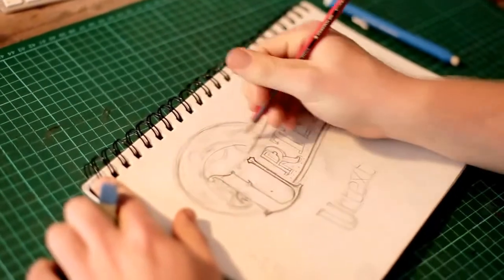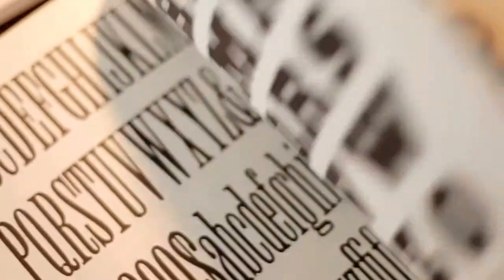The New Logo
I found out about Ankles' (ohankles.com) work through the editor of Collect Magazine (collectmag.com.au), Josh Fanning. Collect has championed the resurgence of independent businesses selling goods handcrafted by artisans. What has always struck me about the people they profile is that they're not just adding 'handcrafted' to their mass-produced wares to give them a PR edge. Nor are they weekend hobbyists who sell arts and crafts every other weekend at the corner market. They are serious businesses that have found an emotional attachment to the artisan pursuit, and they love the products that result. Most importantly, the pursuit of handcrafted is not necessarily spearheaded by the pursuit of archaic technologies; those in the field that I most admire use modern technology to augment these traditional approaches. It's where you'll see the iMac next to the manual printing press.
It's hard in film to approach things in a similar fashion, especially as a commercial filmmaker. We possess no interest in shooting on 16mm and Nagras. Nor do we want to throw Instagram filters onto everything we shoot. But the arrival of 35mm DSLR cameras shooting moving pictures, that can also fit in your backpack, have allowed us as a company to resurrect some of the visual tone and imagery of more traditional cinema, especially European cinema of the 1960s. Modern movements like Dogme 95 were a stop-gap solution to handle the arrival of digital; now we can finally combine modern technology with traditional looks in any way we see fit. We shoot digital, but we can now also feast on the visual library that the great masters provided us.
What I'm saying, I guess, is that we feel like we're somehow allowed to cast ourselves (if only just) as members of this handcrafted revolution. Which is what we wanted reflected in our logo.
We'd been planning a new, simpler look for a while, and Ankles agreed to come on board. The term 'Urtext' itself comes from classical music, referring to a score that has endeavoured to return to the original intent of the composer, free of editorial intervention. It's a concept we hold dear, and wanted reflected in our logo. Ankles, a typography obsessive, looked at traditional music scores and their intricate style for inspiration. We wanted a logo that would work across many spaces. It had to work coming up from black in a dark cinema. It also had to work as a facebook profile picture.
The logo Ankles arrived at is actually quite simple. Graphic design, like many art forms in the 'commercial services', strives to attain simplicity, often through complicated paths. And that's what we think makes it so effective. And looking at it, there's something in it that displays the artisan process. Not just because it refers to a more classical style, but because somewhere in there is the hand of the artist.
I've been working in the advertising game for a few years now, fearing what, and who, I'd find as I turn each corner. What I've found again and again are artists who strive to not be noticed, like the signwriters of the old world. I'm hoping this short film will be the first of many to peer into the process of such artists. To reveal the hands behind such simple things. Since working with Ankles I've found that I see the art behind typography wherever I look. Slowly I feel I'm becoming as obsessed as him.
I think that's a good thing.
Matthew Salleh
Director @ Urtext Films

google new logo,logo design,new logo starbucks,gap new logo,new icon,new magazine,new sports logo,logo maker